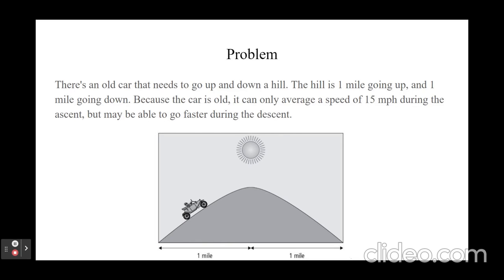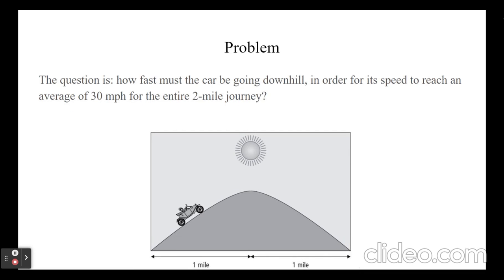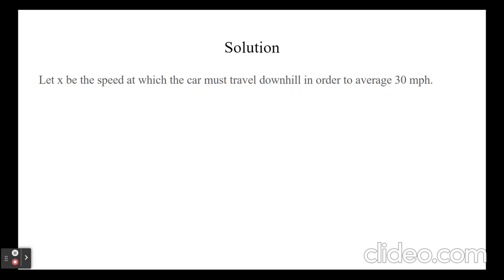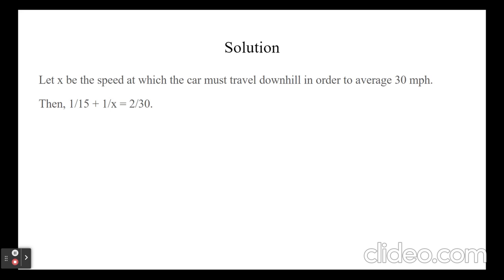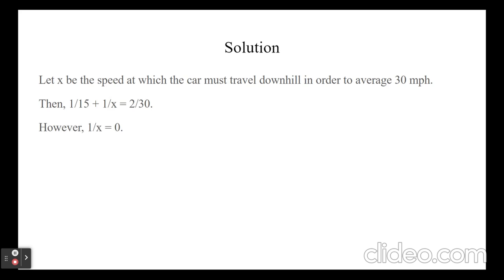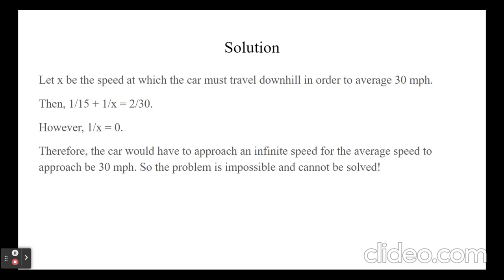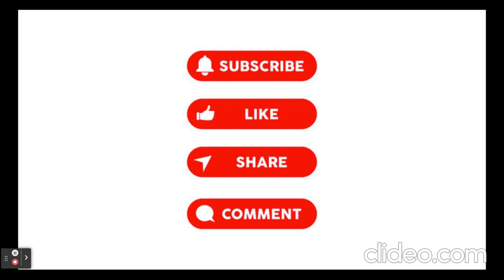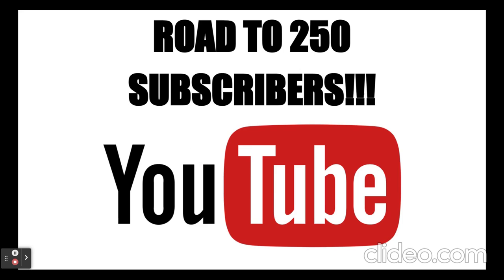The Problem That "Stumped" Albert Einstein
Today we'll look at a very fun rates problem that even "stumped" Albert Eintein. Please enjoy the video!

Want to join a community of math and science enthusiasts? Or just need homework help? Join Leo The Mathematician Discord Server!

Key Words for the YouTube Algorithm: Math Competitions, Math Problems, Math Puzzles, Math for Fun, AIME, USAJMO, USAMO, AMC 10/12, Competitive Programming, USACO, Codeforces, Physics, USAPhO, F=ma Contest, Astrophysics, USAAAO Round 1, National Astronomy Competition, Philosophy, Piano